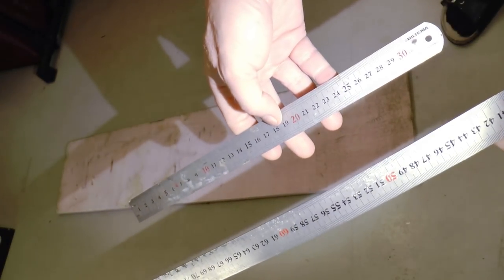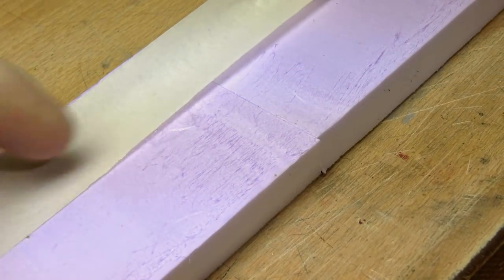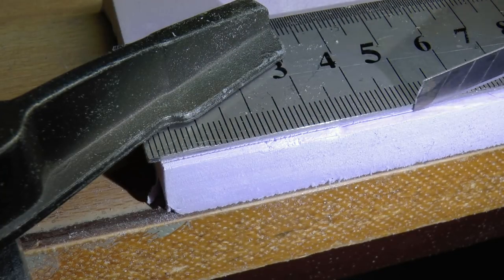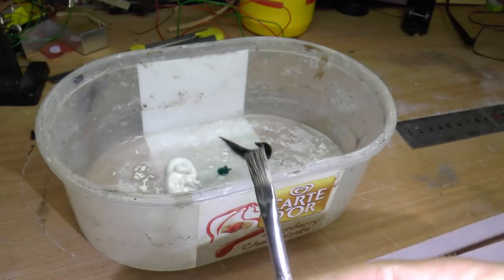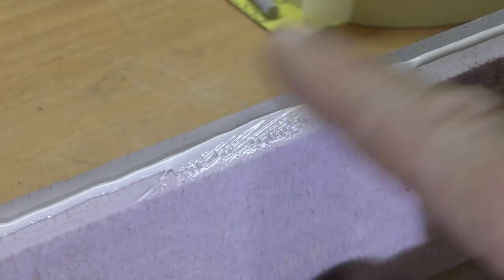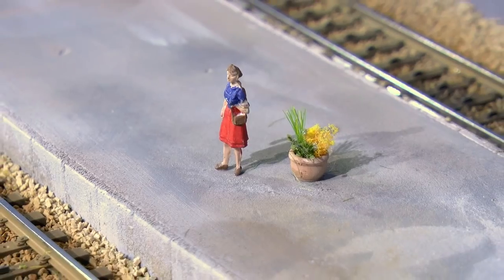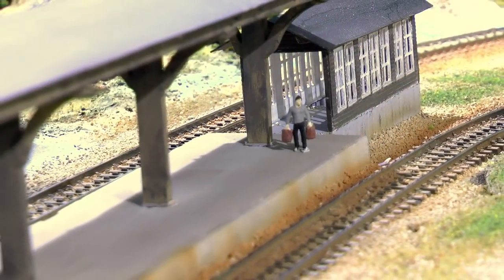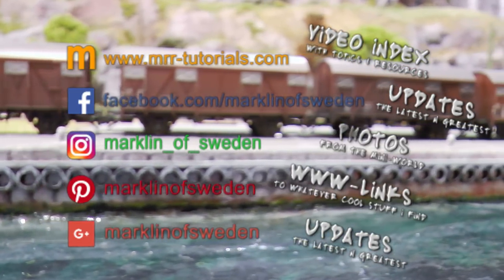Model Concrete platform for Model Railroad or diorama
How to model a concrete platform from scratch for your Model Railroad using Styrofoam. Detailed guide DIY explaining how to get a realistic result.

oder..

Vielen Dank!

/ Marklinofsweden